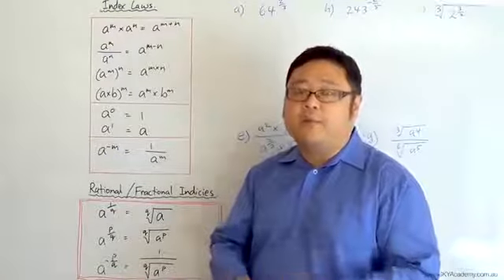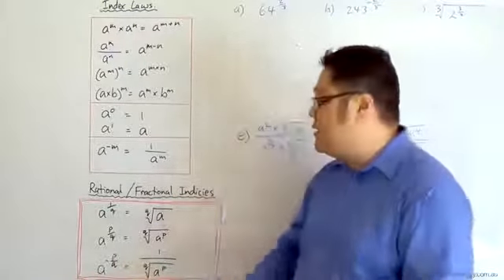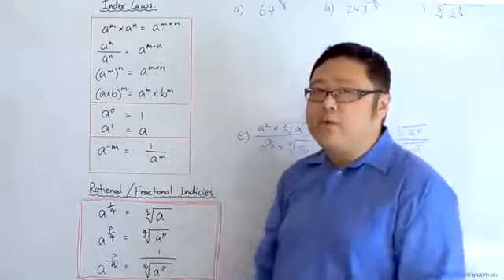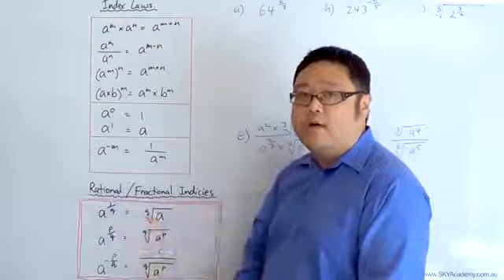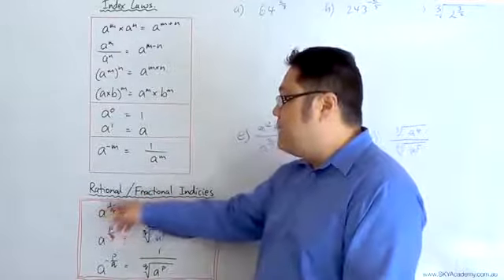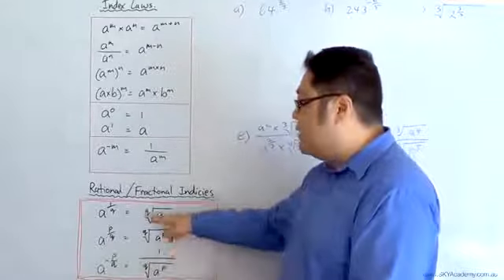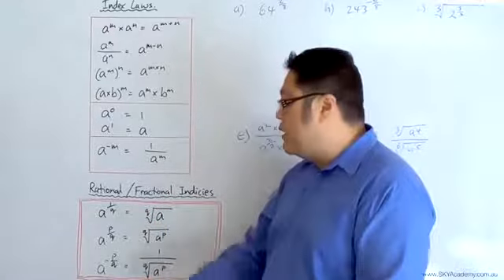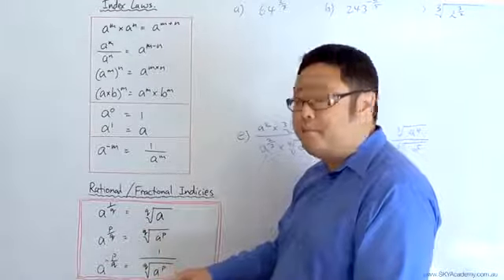Indices and Log Fractional Rational Indices Sky Academy